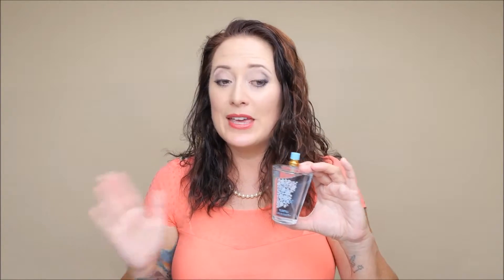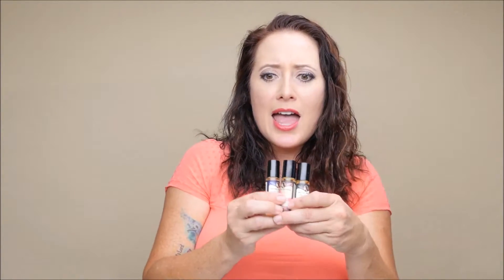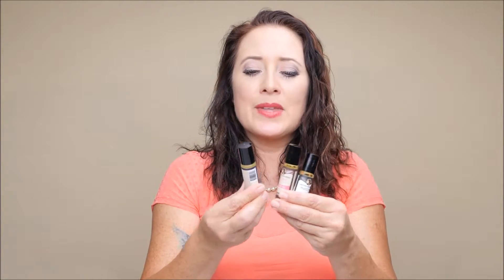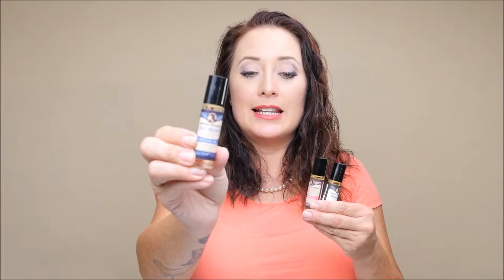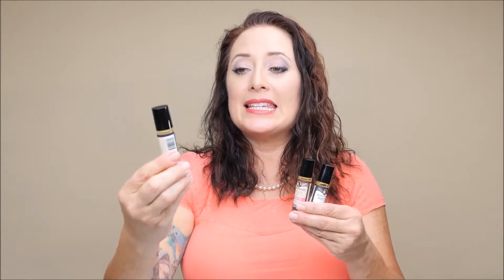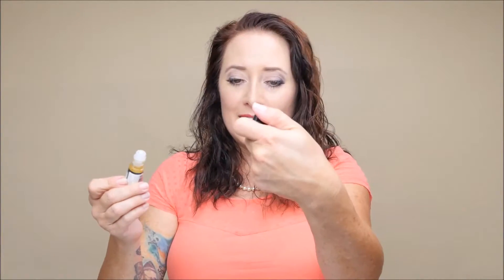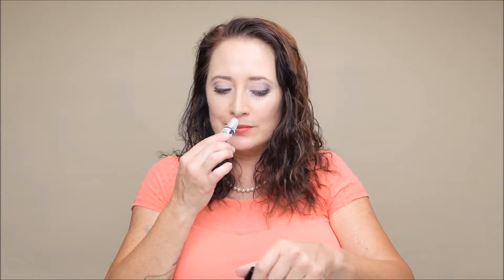How to pick a signature fragrance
Hi ya Gorgeous!

Today we are reviewing some fragrance choices for signature scents or for Labor Day Weekend and Back to School scents!

Thank you to Ipsy OS for use of the studio space and thank you to Sonic for studio tech help.

Products used:
Chanel No 5
Bluebell & White Tea
Lavinilla Vanilla